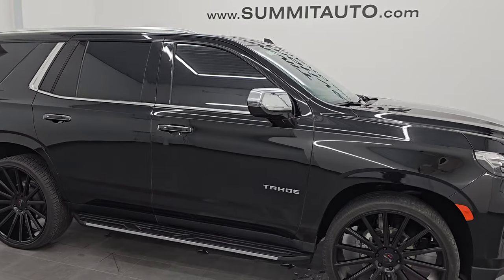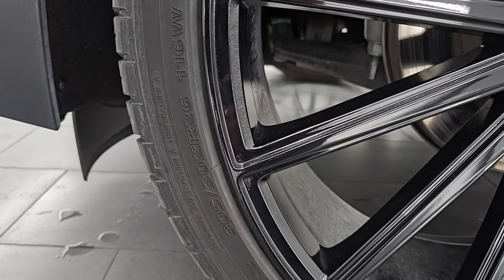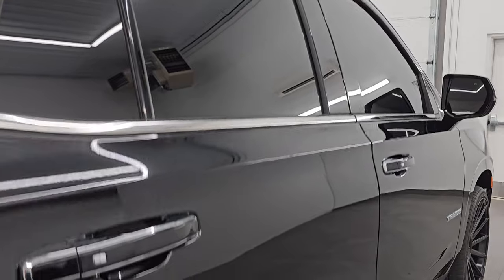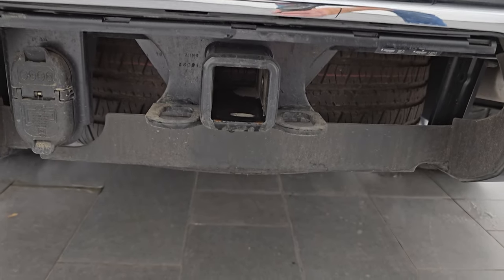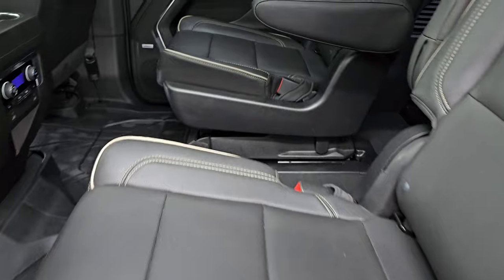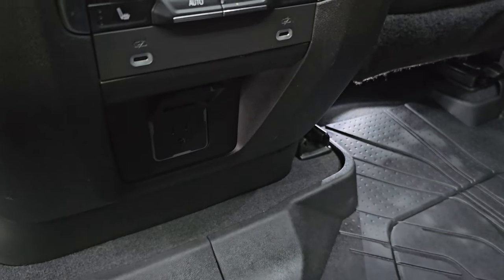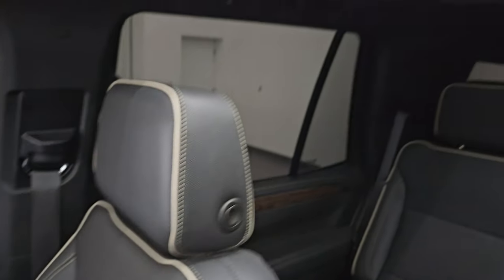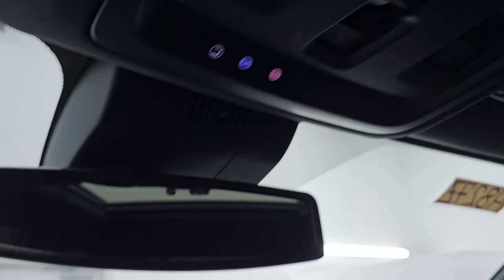2023 CHEVROLET TAHOE PREMIER QUADS GIANELLE WHEELS ARIZONA SUV BLACK 4K WALKAROUND 14827Z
This 2023 CHEVROLET TAHOE PREMIER WITH QUADS THIRD PANO ROOF AND 26" GIANELLE WHEELS IN BLACK CLEARCOAT FOR SALE IN FOND DU LAC OSHKOSH WISCONSIN 54935 is the vehicle we did walk around review of today.

Thank you for checking out this video of this 2023 CHEVROLET TAHOE PREMIER WITH QUADS THIRD PANO ROOF AND 26" GIANELLE WHEELS IN BLACK CLEARCOAT FOR SALE IN FOND DU LAC OSHKOSH WISCONSIN 54935

STOCK: 14827Z
PRICE: $60,992
MILES: 27,385
MAKE: CHEVROLET
MODEL: TAHOE
VIN: 1GNSKSKD1PR103181
LOCATION: FOND DU LAC OSHKOSH WISCONSIN, 54937 TRUCKS ON 41

1 OWNER! CLEAN TITLE HISTORY! CLEAN CARFAX! SOUTHERN SUV!* 5.3 Liter OHV V8 FFV Engine, 355 Horsepower E85 Capabilities* Premier Package* 10 Speed Automatic Transmission* 4x4 Push Button Four Wheel Drive 4WD* Factory GPS Navigation System* Power Panoramic Vista Roof Sunroof Moonroof Sun Roof Moon Roof* Reverse Backup Camera Rearview Camera* Dual Rear Exhaust* Onstar System* Adaptive Speed Control Cruise Control* Blind Spot Monitoring with Rear Cross-Path Detection* Forward Collision Warning System* Lane Departure Warning with Lane Keep Assist* Start / Stop Technology Start/Stop* Non Smoker* Dual Power Air Conditioned Ventilated and Heated Seats* Black Ebony Leather Seats* Bucket Seats* Memory Driver's Seat* 2nd Row Heated Quad Seating Quads* 3rd Row Seats Bench Seating* Seven Passenger 7* Power Fold Flat Third Row Seats* Towing Package with Receiver Trailer Hitch and Trailer Wiring Tow Package* Heated Power Mirrors with Blindspot Indicators* Power Fold in Power Mirrors with Built-in Directional Signals* Stabilitrak Traction Control* Downhill Assist Control DAC* 3.23 Gears* Delinte Desert Storm 305/30 ZR26 Tires* Gianelle 26 Inch Rims Premium Wheels* Painted Alloy Rims Premium Wheels* Four Wheel Disc Brakes* Factory Running Boards* LED Headlights* LED Running Lights* LED Tail Lamps* Roof Rack Rails* Sonar with Front and Rear Bumper Sensors* Blind Spot and Cross Path Detection System* Easy Fuel Capless Fuel Fill* Chrome Trimmed Grill* Chrome Trimmed Mirrors* AM / FM Radio Tuner* Sirius/XM Satellite Radio Capabilities Sirius / XM* 13.4-inch Touchscreen Infotainment System* 12" TFT Instrument Cluster* Bose Premium Audio Sound System* Bluetooth, Hands-Free Phone Controls Blue Tooth* Android Auto Compatible* Apple Car Play Compatible* USB C Jack* USB Jack Portable Audio Connection* Keyless Entry with Factory Remote Start* Push Button Start* Power Raise Rear Gate with Manual Raise Glass* Rear Window Defroster* Adjustable Height Seatbelts* Driver and Passenger Front Air Bags* L.A.T.C.H. Child Safety System* Side Curtain Air Bags SRS Safety Restraint System* 2nd Row Power Windows* Heated Steering Wheel Multi-Function Steering Wheel Controls* Homelink System with Three Programmable Buttons for Garage Doors, Lighting Systems & Security Systems* Compass, Outside Temperature Display and Mileage Display* Dual Multi-Zone Climate Control* Rear Air Controls* Factory All Weather Floormats* Woodgrain Dash And Door Trim* Air Conditioning AC* Cruise Control* Power Locks* Power Windows* Power Tilt/Telescope Steering Wheel* Black ClearcoatONE OWNER! CLEAN AUTOCHECK! Very very clean inside and out! This is one of the sharpest 2023 Chevrolet Tahoe suvs we have ever had on our lot! Make your move before this super clean 4wd is gone!*